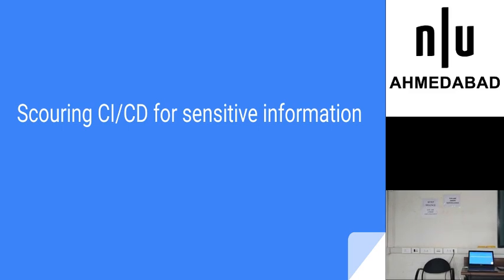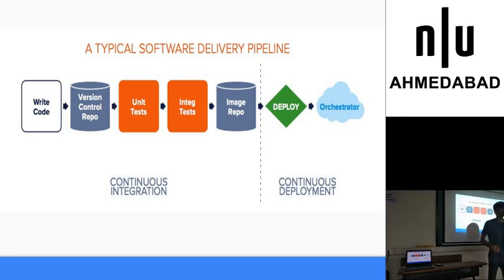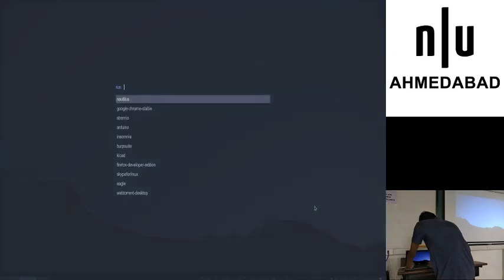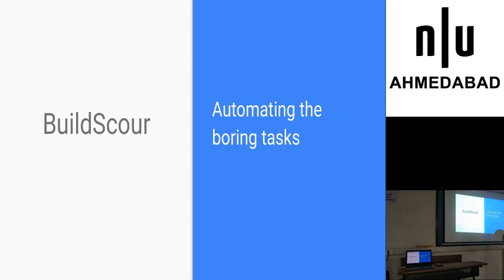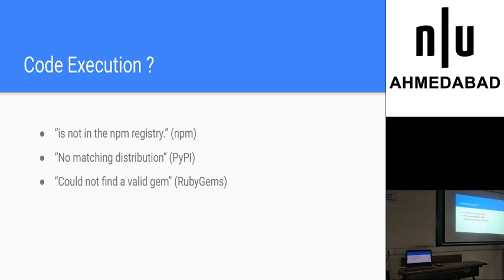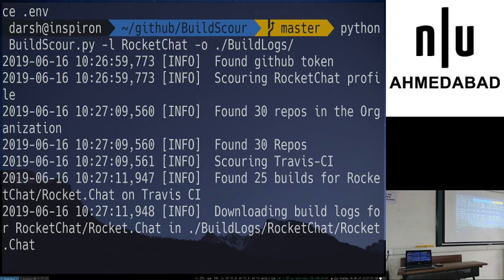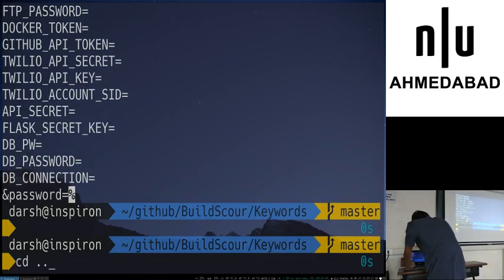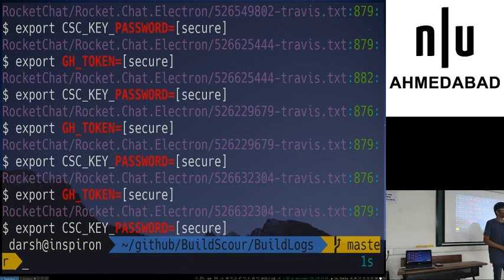Null Ahmedabad June Meetup 2019 - Scouring CI/CD for Sensitive Information - Darsh Patel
The speaker will demonstrate a tool developed by himself for parsing sensitive information from CI/CD logs.

Darsh Patel talks about  BuildScour a tool developed by him,  which helps in scouring sensitive information from  CI/CD Services.

Null Ahmedabad got started with 4 people and we had our first official meet on 18th February, 2018 with the support of Ganpat University. Our most frequent event is the monthly meets where we meet, discuss, talk about security and CTFs(hands-on challenges). We are gradually growing with more meeting patterns and workshops coming up. If you are a student, infosec enthusiast or professional and you are in Ahmedabad, this is the best community to meet hackers and professionals under one roof.

Ahmedabad, also known as Amdavad is the largest city and former capital of Gujarat, which is a state in India. Ahmedabad's population of 5,633,927 makes it the fifth most populous city in India, and the encompassing urban agglomeration population estimated at 7,650,000 is the seventh most populous in India. Ahmedabad is located on the banks of the Sabarmati River, 30 km from the state capital Gandhinagar, which is its twin city. It has emerged as an important economic and industrial hub in India. It is the second largest producer of cotton in India, and its stock exchange is the country's second oldest.

In 2010, Ahmedabad was ranked third in Forbes's list of fastest growing cities of the decade. In 2012, The Times of India chose Ahmedabad as India's best city to live in. As of 2014, Ahmedabad's estimated gross domestic product was $64 billion.
Ahmedabad has been selected as one of the hundred Indian cities to be developed as a smart city under Government of India's flagship Smart Cities Mission.